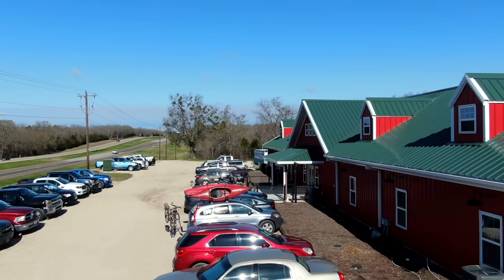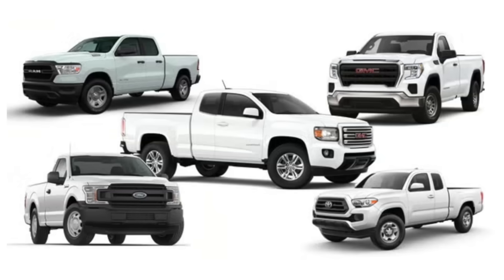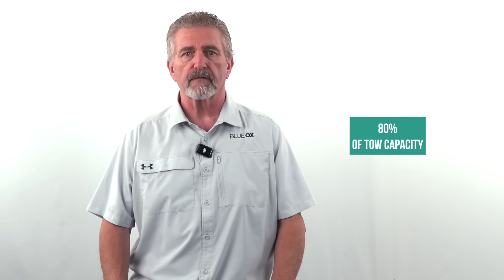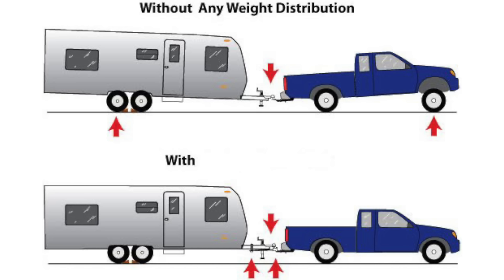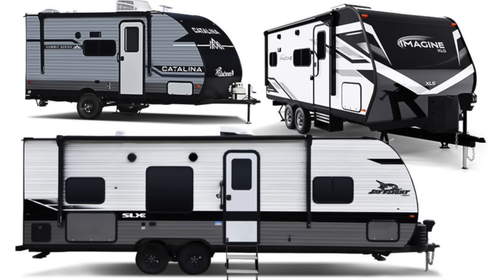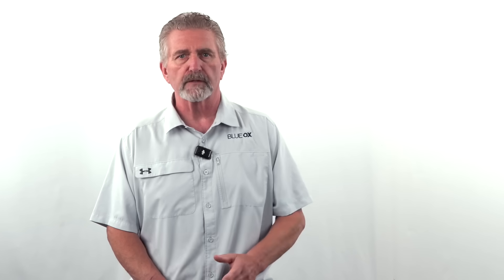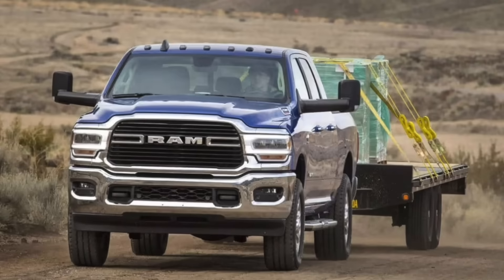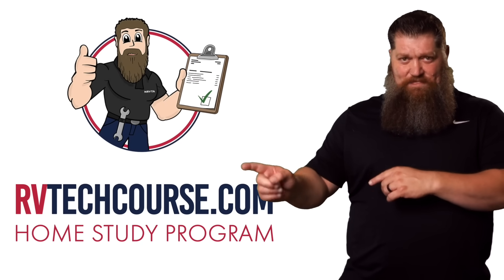RV Towing: Is Your Truck Up to the Challenge?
RV Towing: Is Your Truck Up to the Challenge?  In this week’s Tech Tip Tuesday, we break down what you really need to know about tow capacities, trailer weights, and how to match your RV with the right truck. From GVWR and payload to proper weight distribution and brake control, this video is packed with essential info for safe and stress-free towing.

Learn:

Why the 80% towing rule matters

How to avoid overloading your hitch

Tips on choosing the right weight distribution hitch

Real-world examples of towing gone wrong (and how to fix it)

Don’t guess when it comes to towing. Know your numbers, make informed choices, and hit the road with confidence.

Presented by the National RV Training Academy, the largest hands-on RV training school in America.